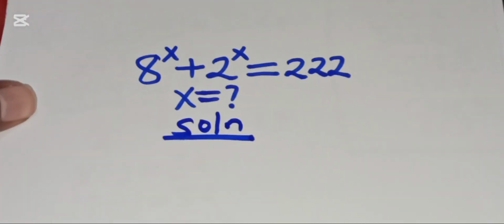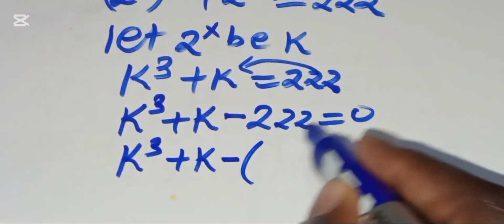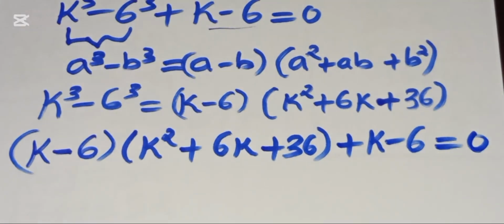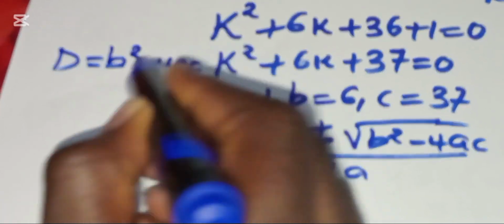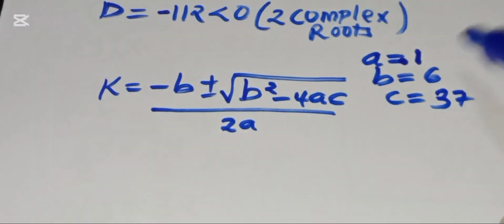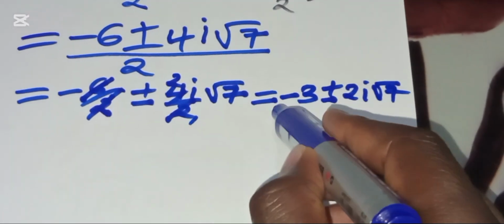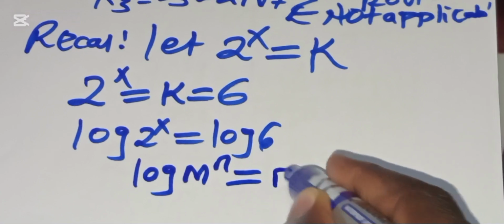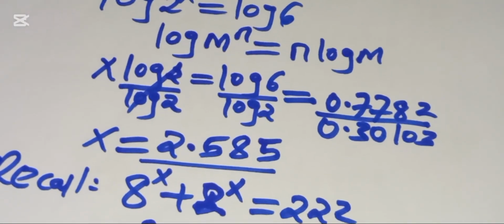Maths Olympiad | A Tricky Maths Olympiad Problems | Beautiful Exponential Equation